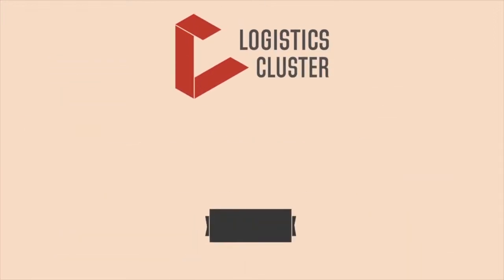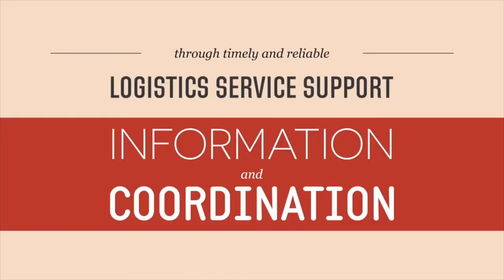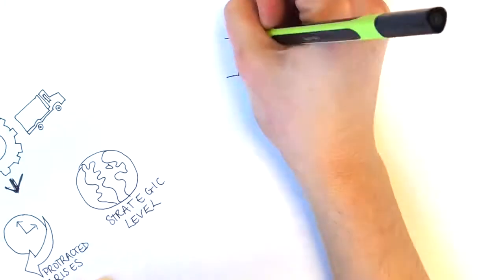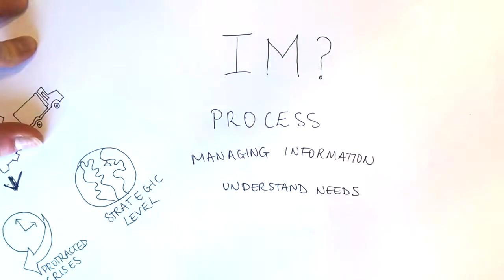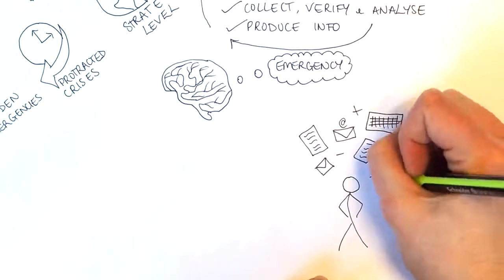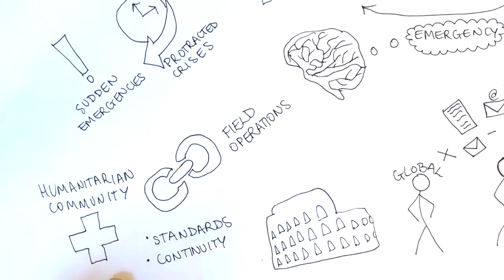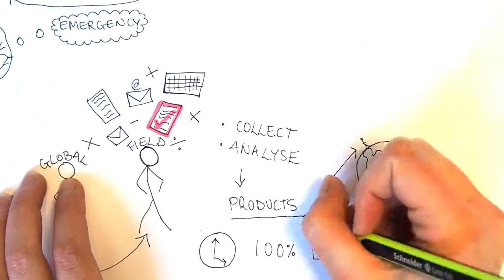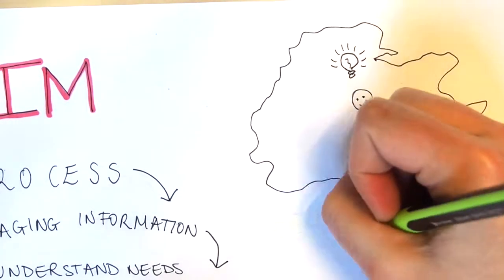What is Logistics Cluster Information Management?